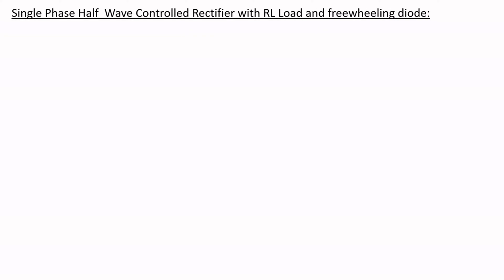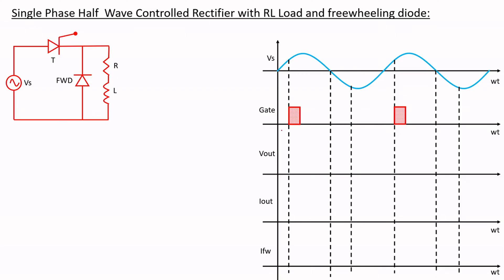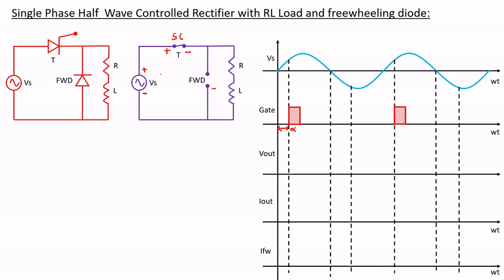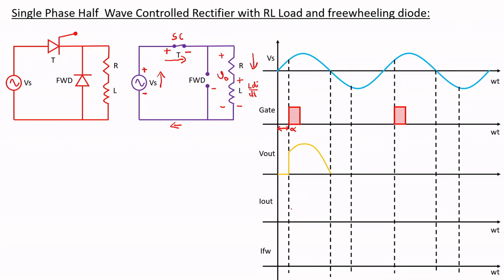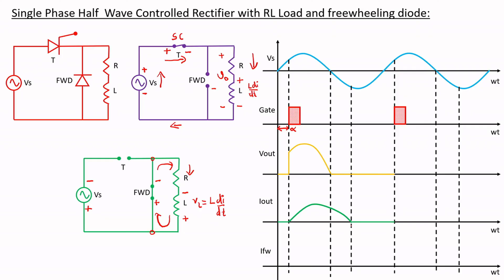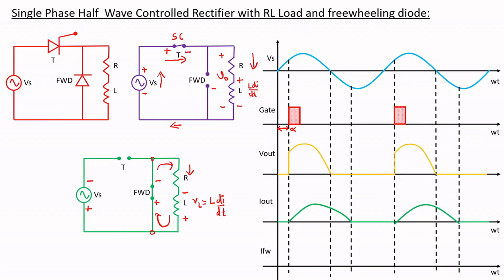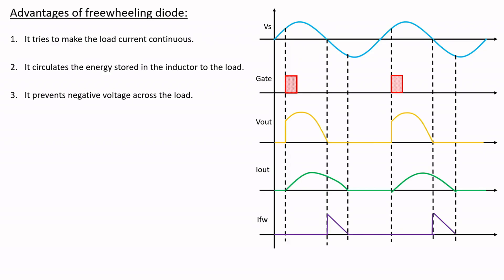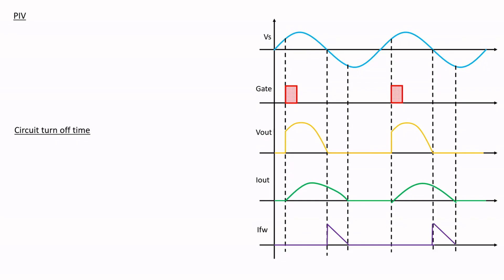Single Phase Half Wave Controlled Rectifier with RL Load and Freewheeling Diode | Lecture 40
This video provides a detailed explanation on Single Phase Half Wave Controlled Rectifier with RL Load and freewheeling diode.